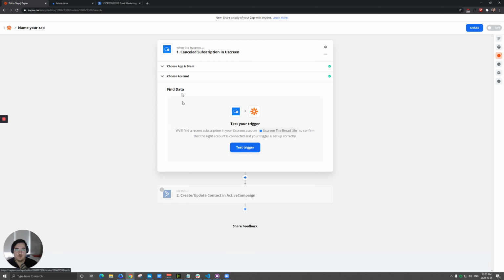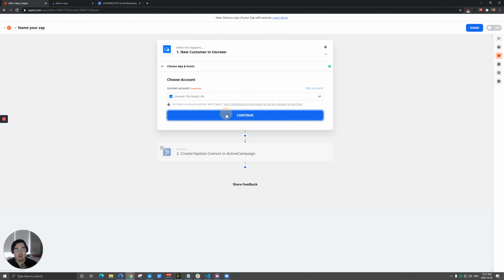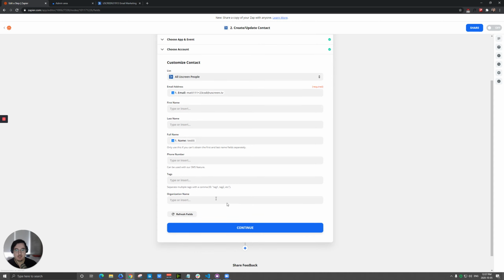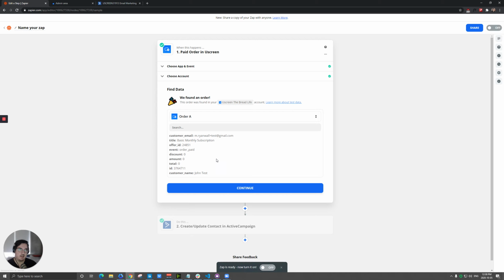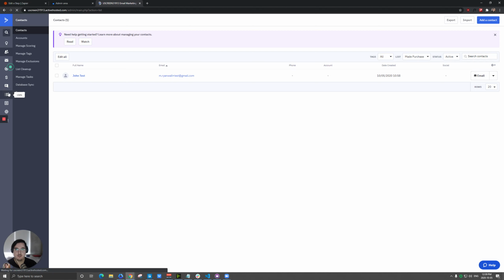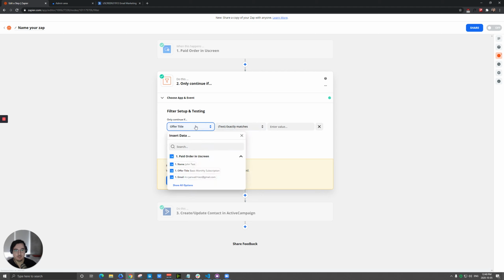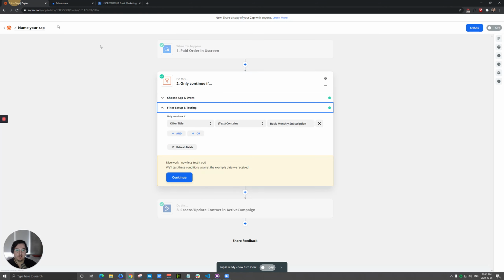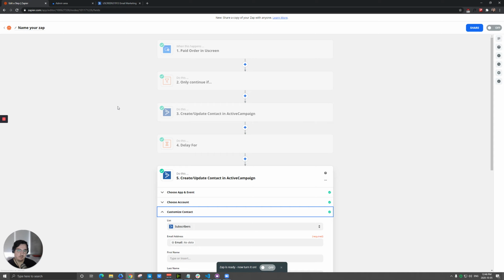Advanced Segments for Email Marketing Softwares with Zapier and Uscreen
Some tips on how you can create segments in your favorite email marketing software and use the triggers in Zapier to move users to various lists so you can effectively send relevant email marketing campaigns to each user.